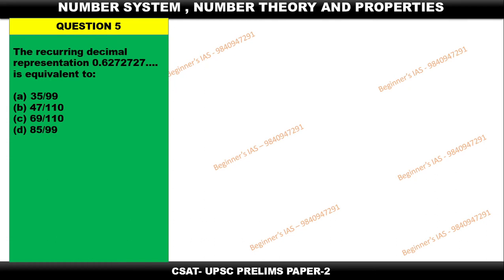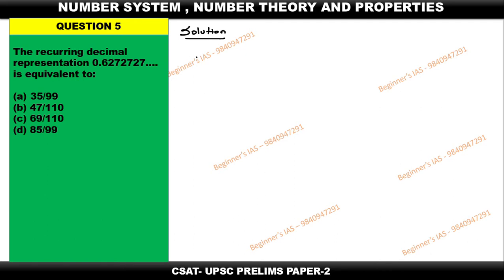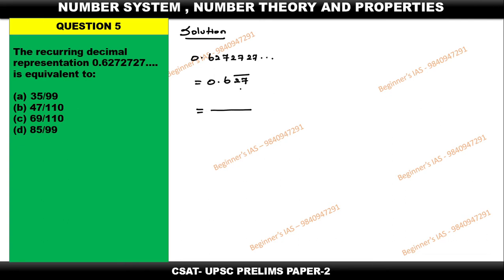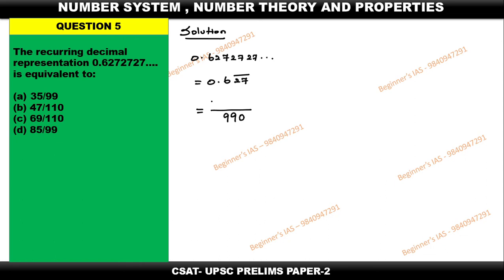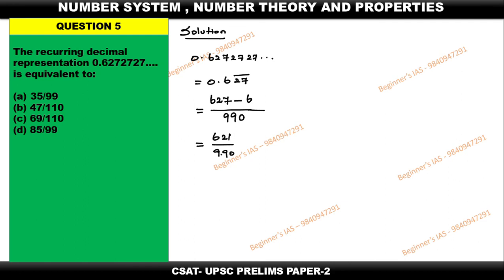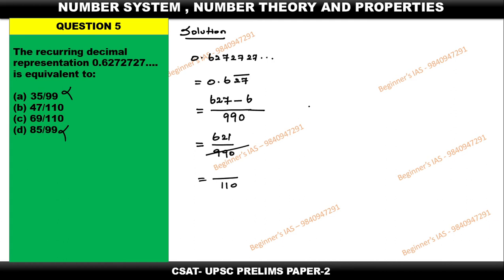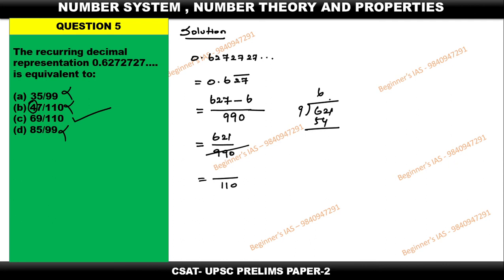The recurring decimal representation 0.6272727…. is equivalent to: